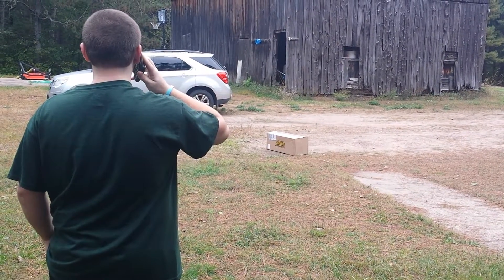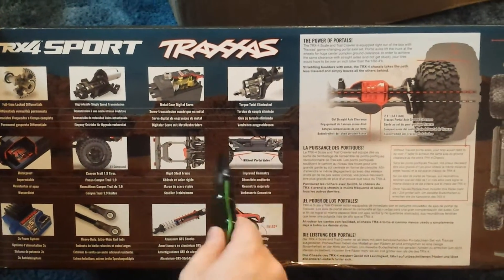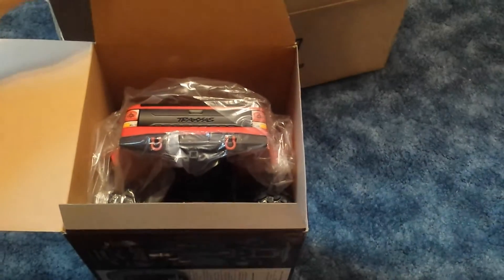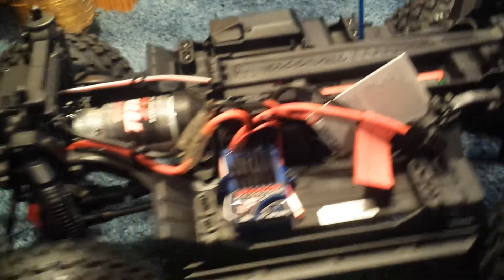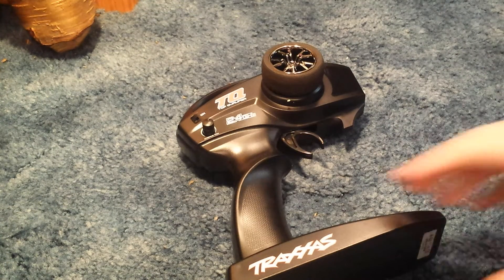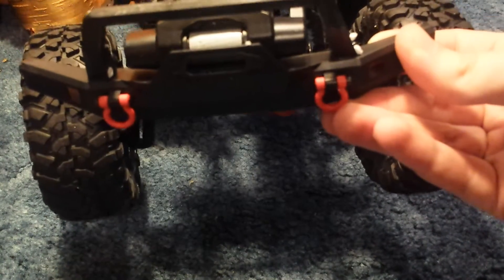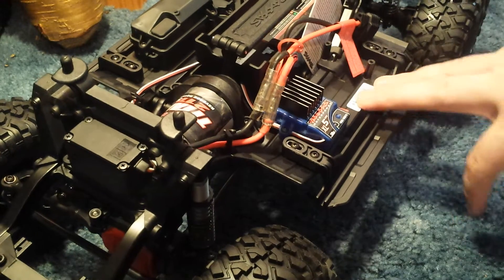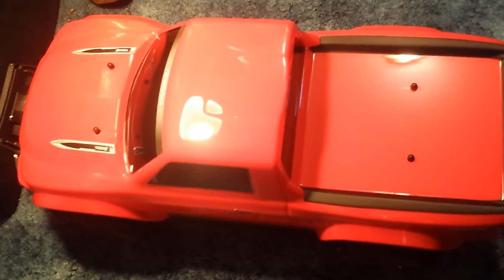Trx4 sport unboxing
There will be a comparison between my truck and my dad's in the next video